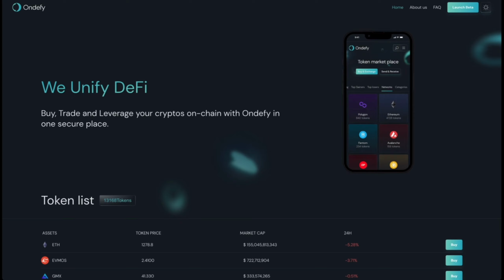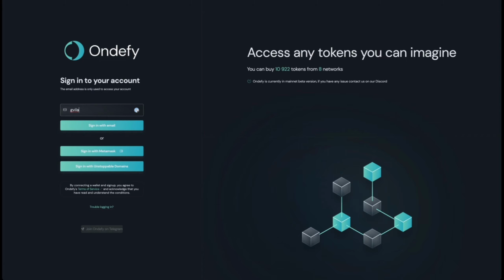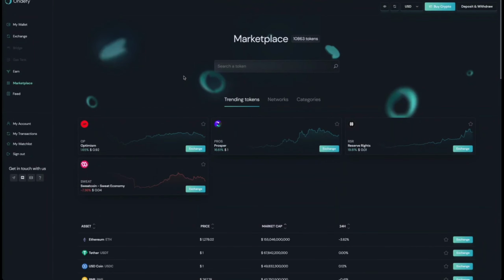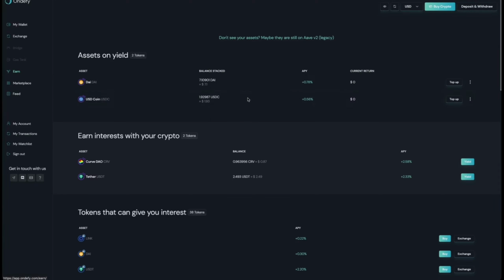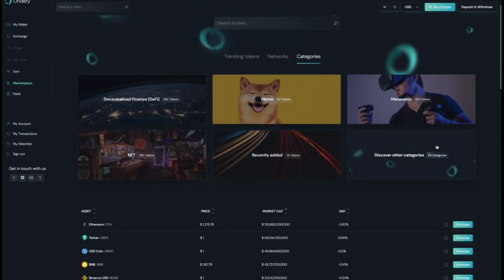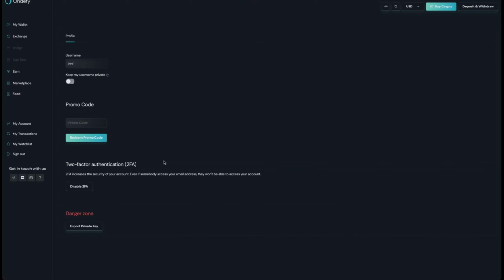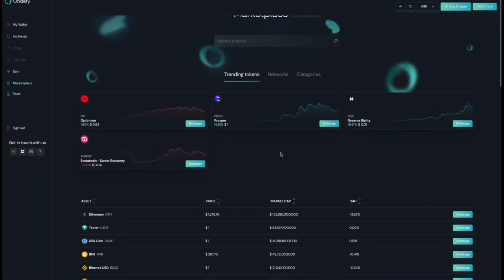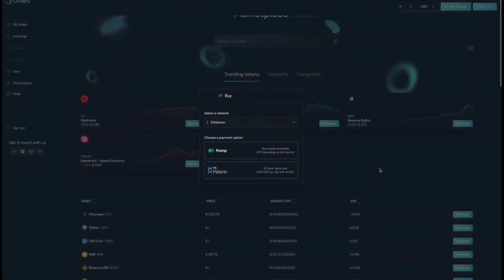How to use Ondefy? | Buy, Trade & Leverage your crypto on-chain | ELI5 [New Checklist]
Ondefy is fully on-chained and non-custodial; it supports eight different blockchains & 11400+ exchangeable tokens. All transactions that take place with Ondefy are transparent and traceable. Users are in total control of their crypto assets without any risk or restrictions from their wallets. Ondefy aims to fill the same gap and onboard more people in the DeFi space. Ondefy believes everyone should be able to get the best out of the crypto world.